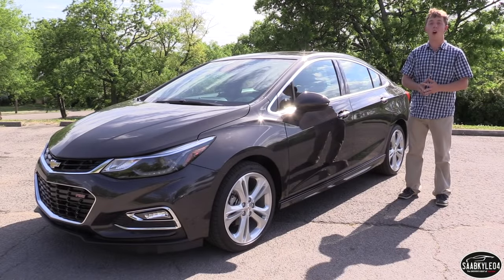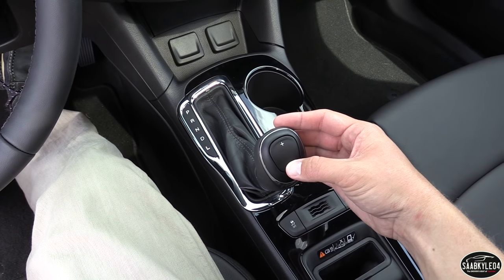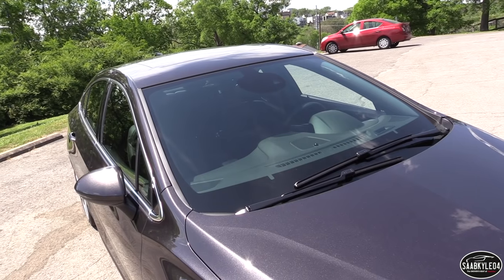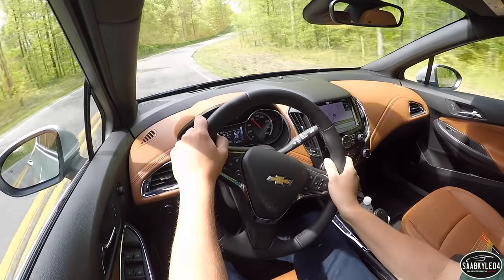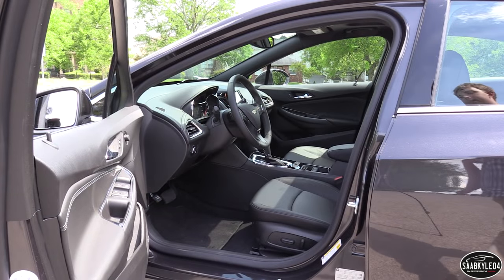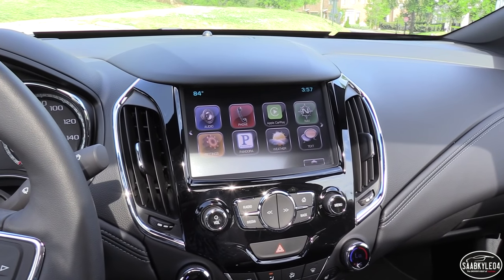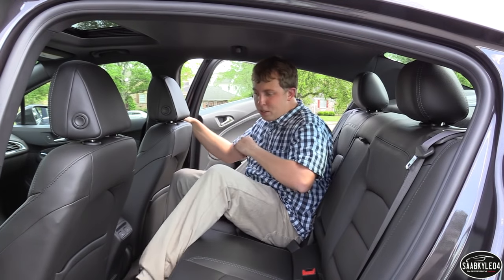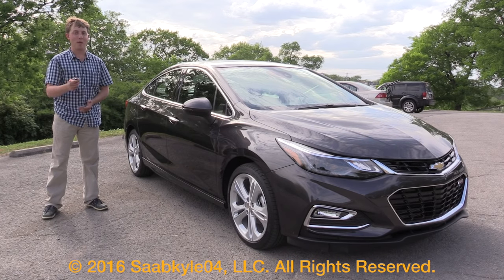2016 Chevrolet Cruze Premier RS - Start Up, Road Test & In Depth Review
Like what you see?  Click here to keep up to date with my latest reviews

Hello and welcome to Saabkyle04! YouTube's largest collection of automotive variety. In today's video, we'll take an in depth look at the all-new 2016 Chevrolet Cruze Premier RS!

MSRP pricing for the Cruze, before options, begins at $16,120. The Cruze Premier starts at $23,120.  Our tester, with a number of optional packages, stickers for $28,640.  For more information on other models/trims and pricing, be sure to check out

TIME STAMPS:

Color/Initial start up sequence: 1:03
Steering/transmission/drive modes: 2:10
Exterior walk around/styling/discussion/background, etc: 4:53
Wheels/tires/brakes/suspension: 8:19
Engine/performance/fuel economy: 10:14
Interior quality/design/comfort: 11:59
Sound clips (static/on road): 13:57
Interior tech and features: 16:04
Rear seat space and amenities: 19:35
Cargo space: 22:09

Pick up official SK04 gear here, all proceeds go towards funding out of state filming trips

FOR MORE INFORMATION ABOUT THE CHANNEL SEE BELOW: In this channel you will find in depth educational videos of automobiles from all over the world, presented in a more detailed fashion than ever before. This gives the viewer the chance to view the most detailed 1st person look you can get without seeing it in person.  Every video is consistent in the way I present so viewers know what to expect.  I treat every vehicle with the same respect regardless of the year and pricepoint. I film all types of vehicles from the past, present, and future while broadening the knowledge of the automotive enthusiast. You will see everything from vintage, brand new, exotic, mainstream, old, etc. I am very proud of this channel and have built it up from amateur videos years ago to what you see today. I wanted to share my love for the automotive world with the rest of the world. Be sure to explore the massive video variety, have fun and enjoy The Driver's Seat of YouTube!